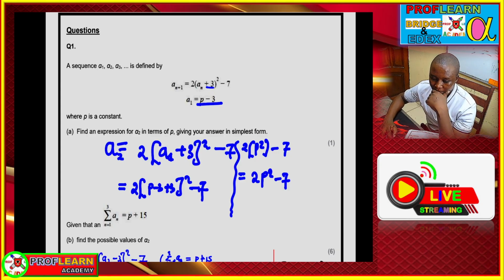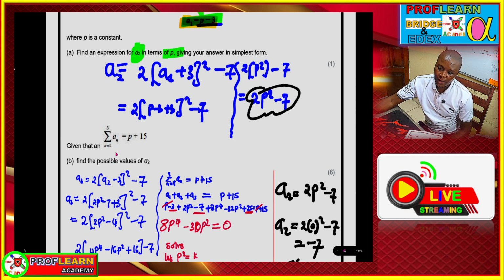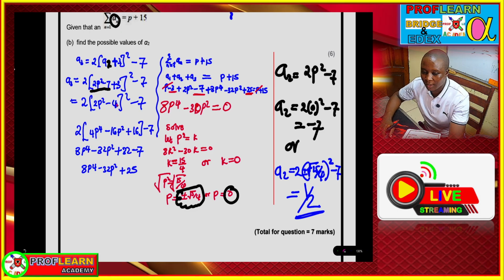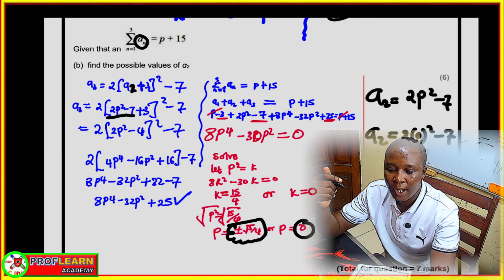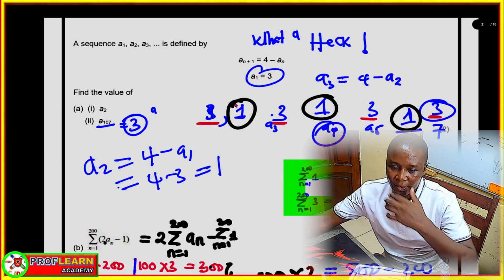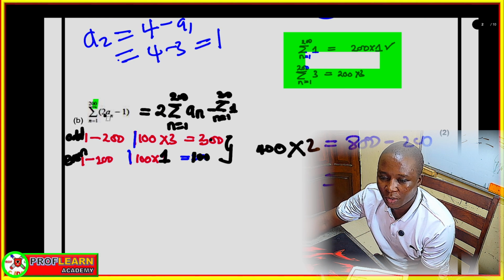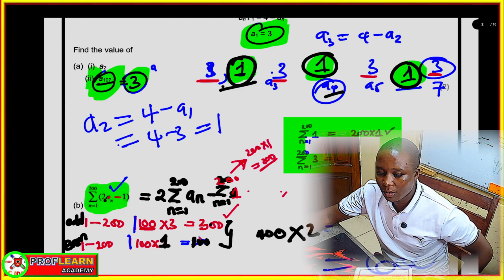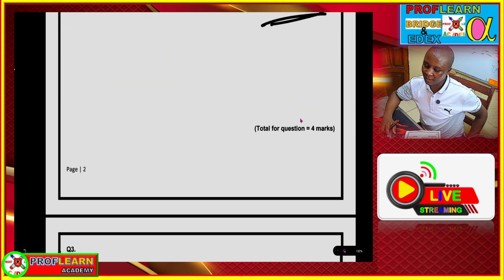IAL PURE MATH 2 PREDICTION MAY JUNE 2026 WMA1201 part 2 Introduction to Summation Notation (Σ)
I’ve just released the Edexcel A-Level Pure Mathematics 2 November 15th 2025 Prediction Paper with Full Marking Scheme 🎯

It’s written in real exam style and covers all the key topics you need to master:
✅ Binomial Expansion
✅ Logarithms
✅ Trigonometry
✅ Differentiation
✅ Trapezium Rule
✅ Integration
✅ Sequences & Series (AP and GP)

Perfect for revision, timed practice, or as a mock exam. The included marking scheme helps you check your work and improve exam technique.

Are you ready to test yourself before the real exam? 💯